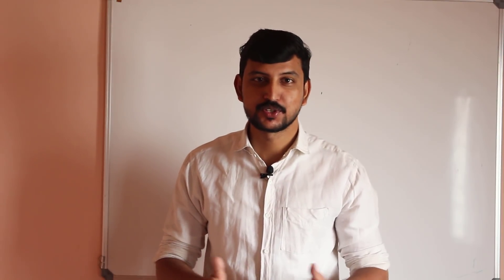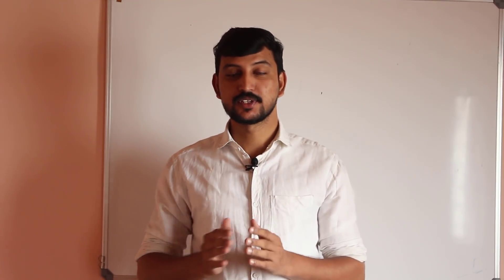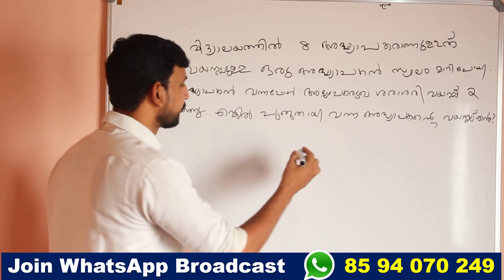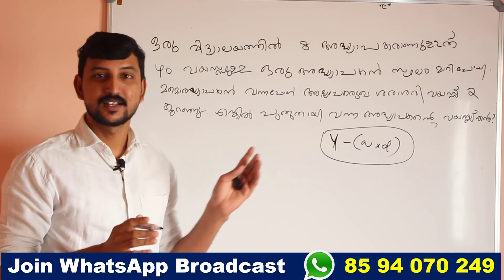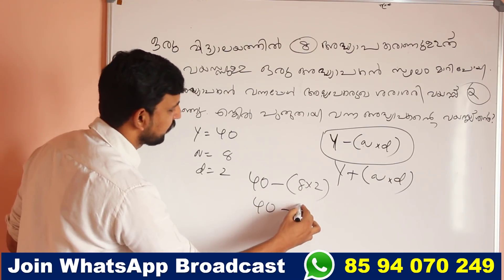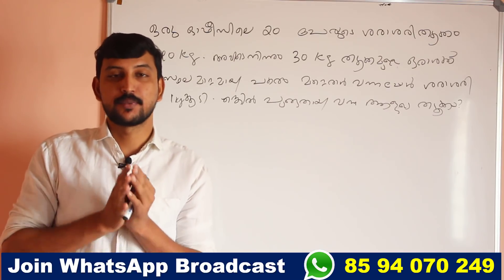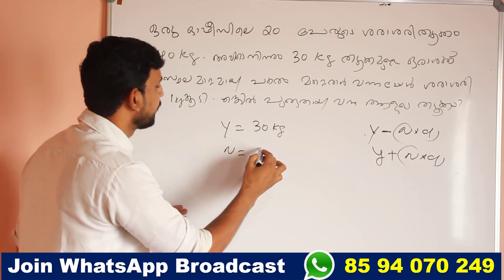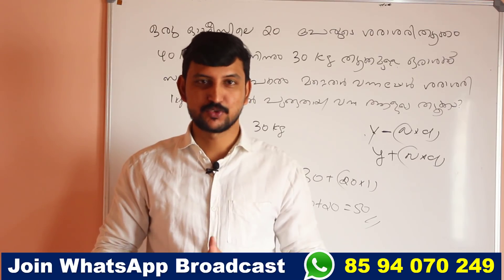Kerala PSC Maths Video | Important Questions | അടുത്ത പരീക്ഷയില്‍ പ്രതീക്ഷിക്കാവുന്ന ചോദ്യം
Kerala PSC Maths Questions and explanations